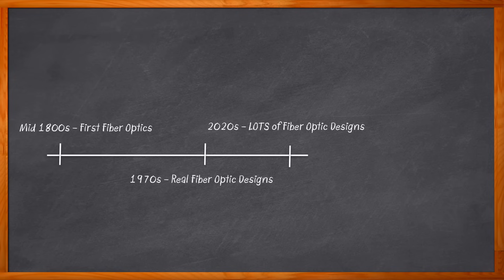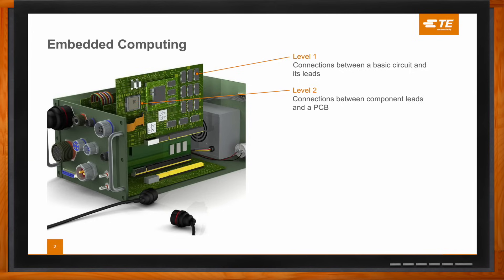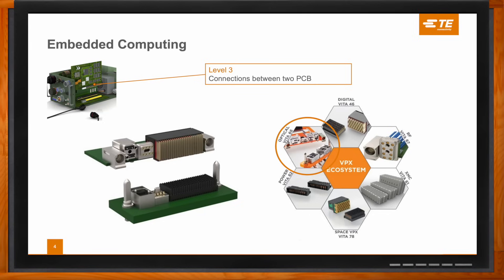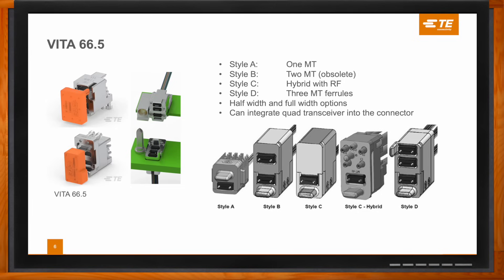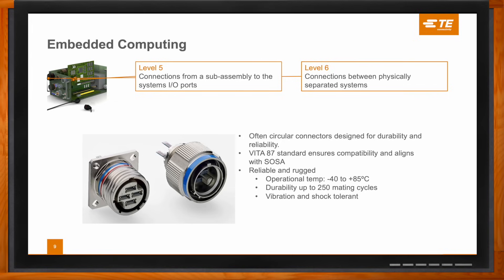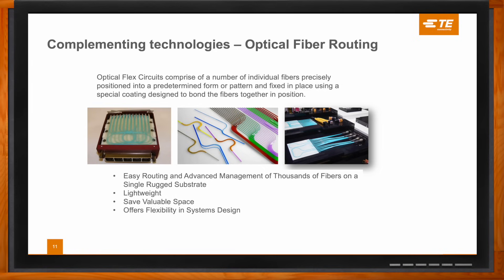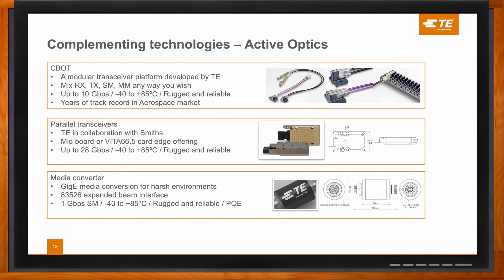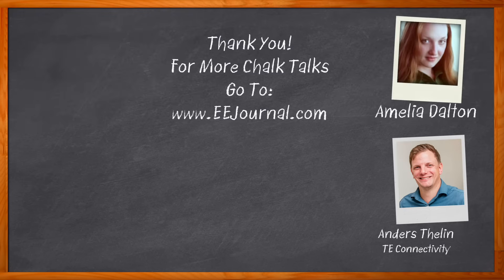Fiber Optics for Embedded Computing -- TE Connectivity and Mouser Electronics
April 21, 2025 -- In this episode of Chalk Talk, Anders Thelin from TE Connectivity and Amelia Dalton explore the benefits that TE Connectivity connector solutions can bring to fiber optic embedded designs. They also investigate the various VITA standards utilized for these kinds of designs, and how optical fiber routing and active optics solutions from TE Connectivity can be used to further enhance the performance of your next design.